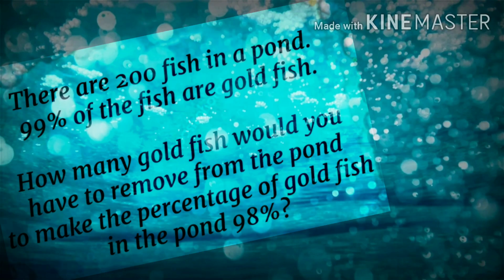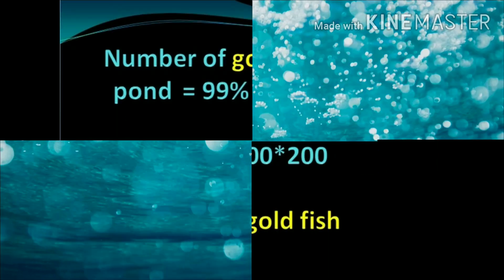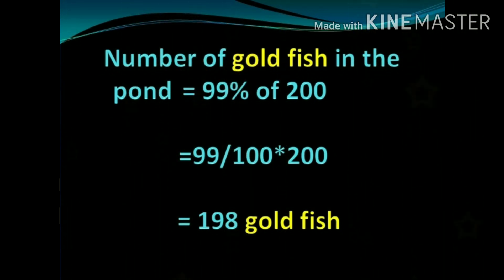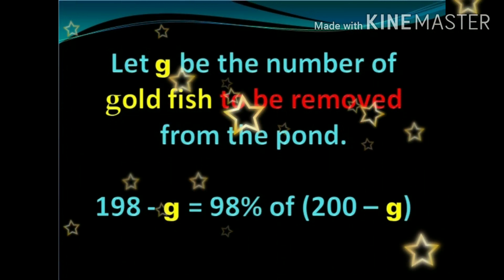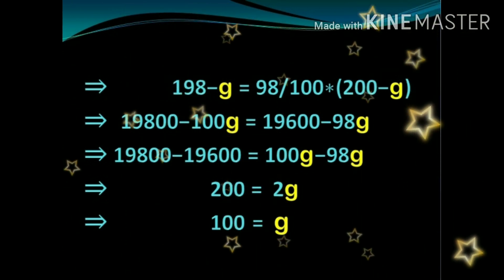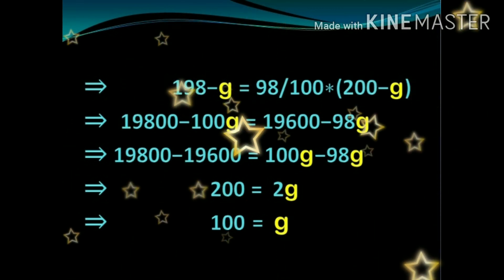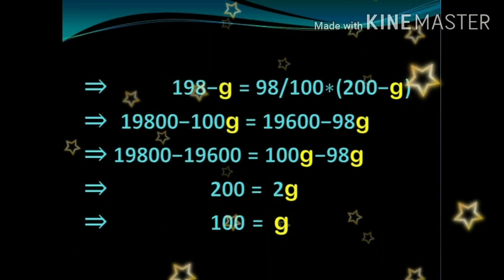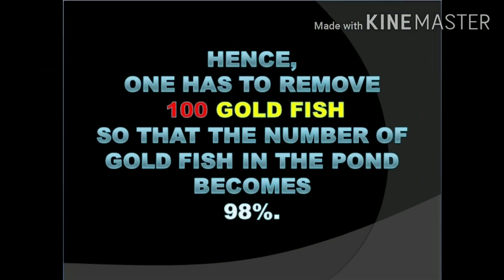IQ Question // There are 200 fish in a pond, 99% are.......?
In this video, I have solved the following IQ question:

There are 200 fish in a pond, 99% are golden. How many gold fish must be removed from the pond in order to make the percentage of gold fish in the pond 98%?